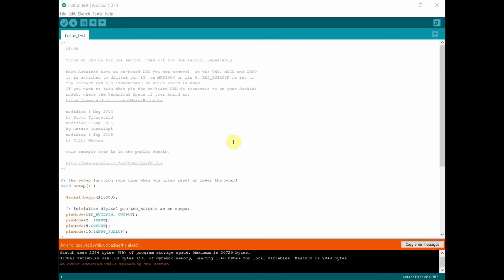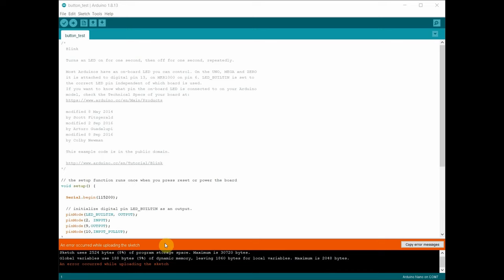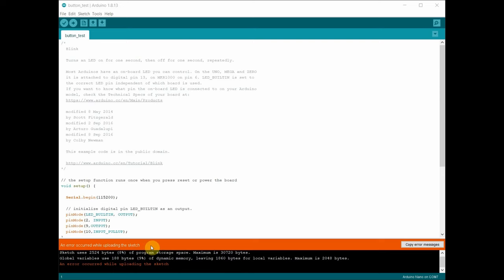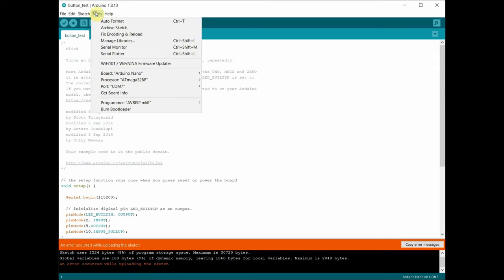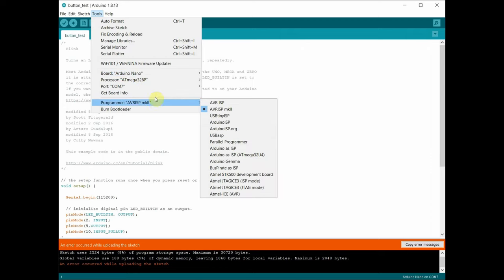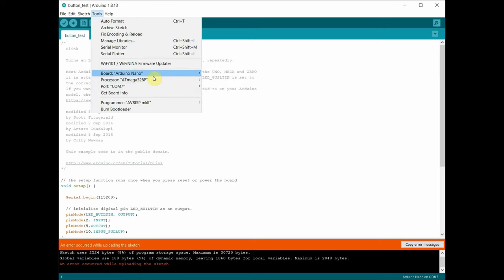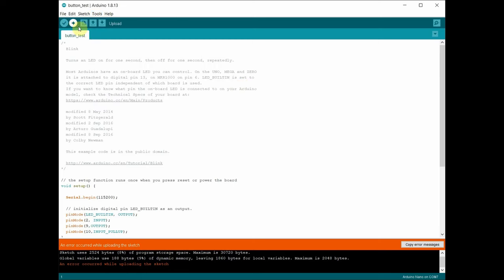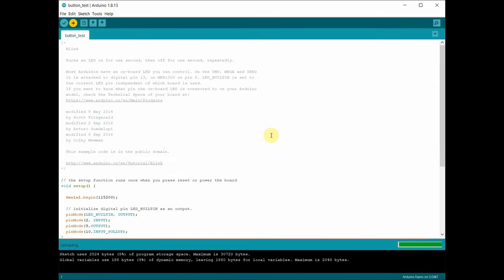A possible solution for "error occurred while uploading the sketch" on your Arduino ATmega328P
If you have gotten the error while trying to upload a sketch to the Arduino (using the ATmega328P microcontroller such as the Nano) from the Arduino IDE "error occurred while uploading the sketch" this video might just help you.